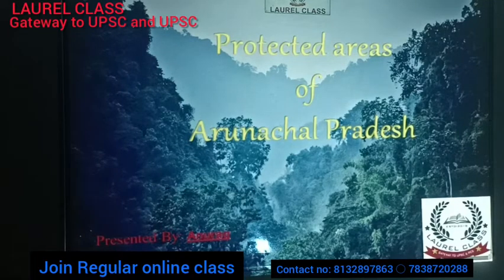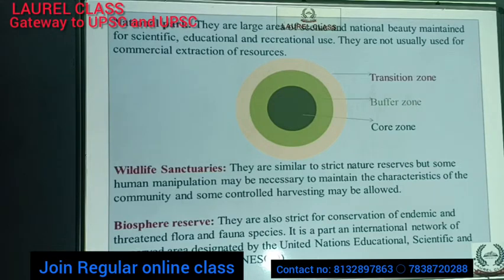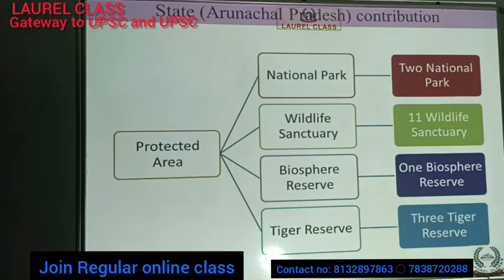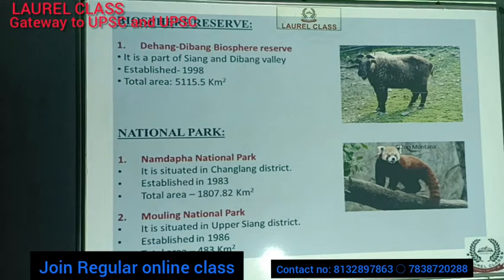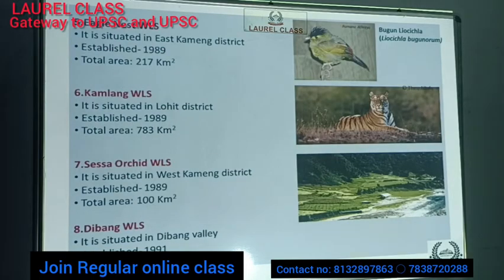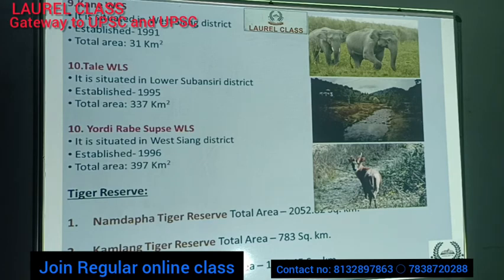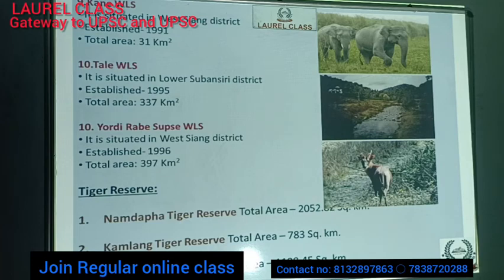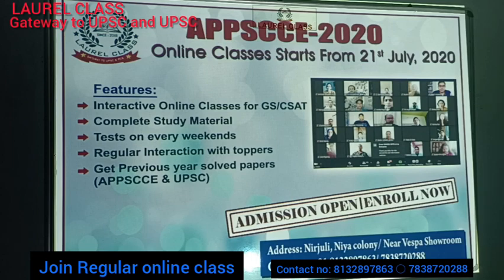PROTECTED AREAS IN ARUNACHAL PRADESH FOR UPSC & APPSCCE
This lecture covers indepth the protected areas in the state of Arunachal Pradesh. It will be helpful for aspirants of UPSC & APPSC CSE.